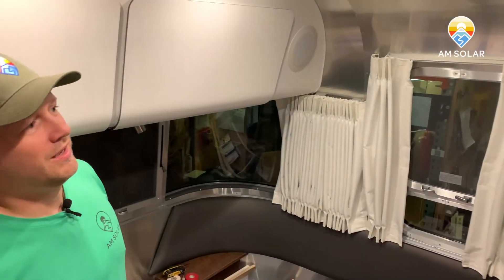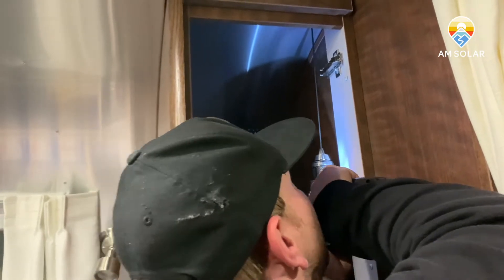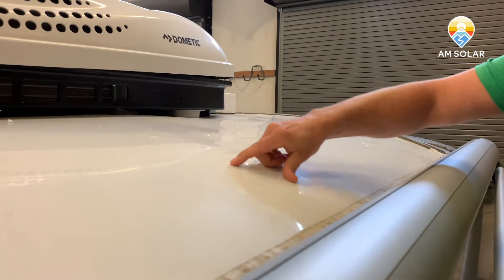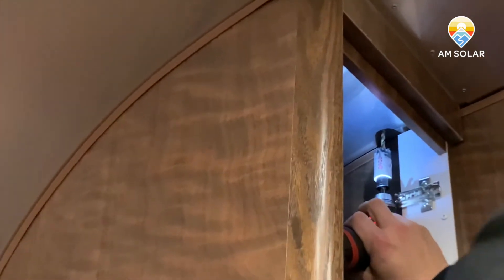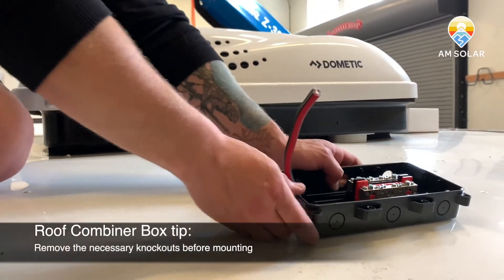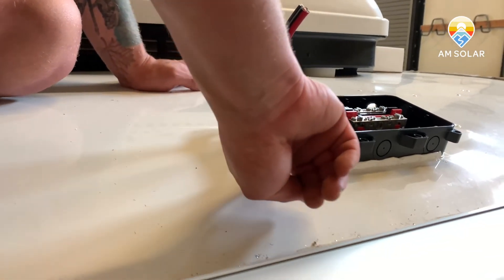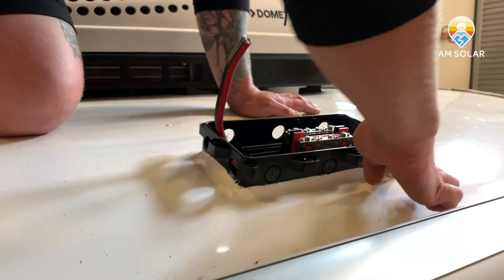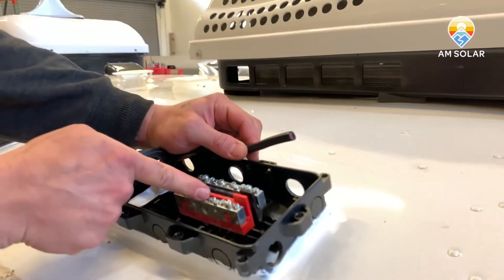AM Solar DIY Tutorial: Airstream Solar Wire Route & Roof Combiner Box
Garret and Kyle demonstrate how to route cable from the roof to the interior of an Airstream RV. DIYers putting solar panels on their roof will need to get the wire through the roof to their other system components. This video also shows the process of the AM Solar Roof Combiner Box installation. (Reminder: We recommend wearing safety goggles when cutting any surfaces. Additionally, Airstream roofs are delicate. Please be cautious when doing roof work - consider using a ladder instead of being on the roof.)

This system has a 600W roof array of Zamp Solar Obsidian panels (not shown), 600Ah of LifeBlue lithium batteries, a Victron Cerbo, Victron Touch 50 Monitor, Victron Multiplus 3000 Inverter/Charger, Victron 50A MPPT, and a Victron Smart. We're also using an EasyStart, Watchdog, and an alternator charging kit. This system also has AM Solar panel mounts and an AM Solar roof combiner box.

2:35 Pilot drill through the roof
4:10 Drilling hole saw through the roof
6:30 Threading your solar wire through the roof with snapbushing
7:49 Roof combiner box install

For a similar system or a custom quote, and fill out a Quote Request form so we know more about your needs.